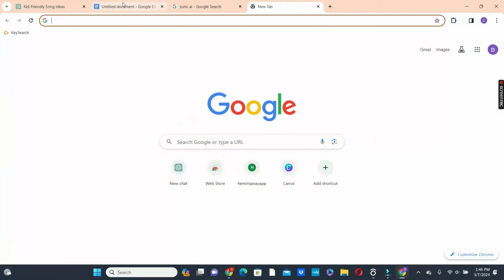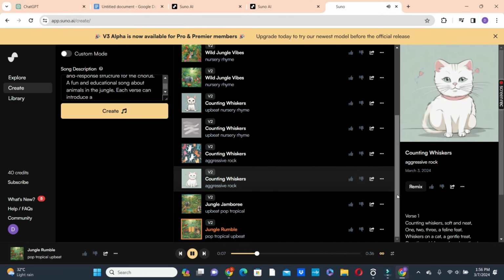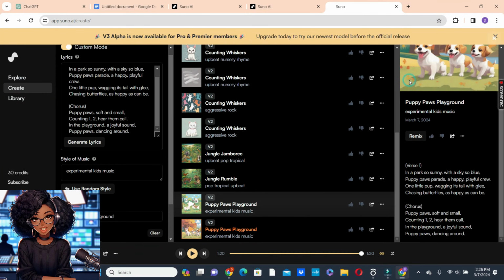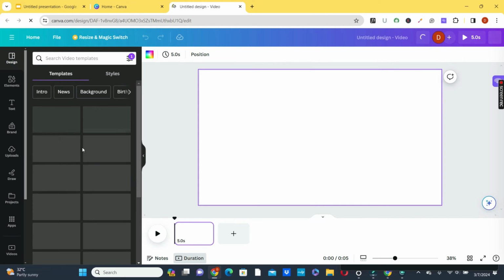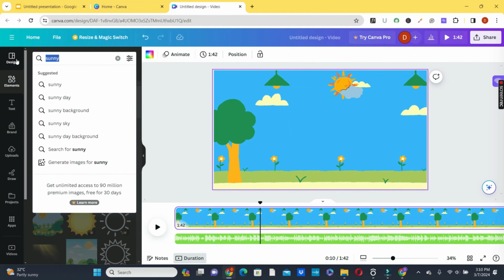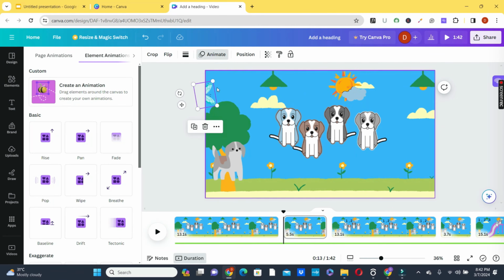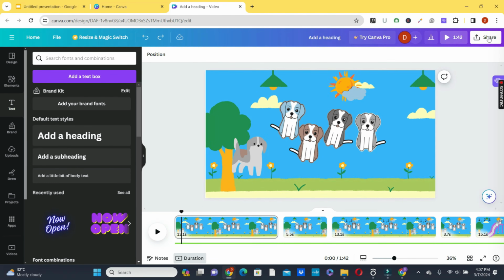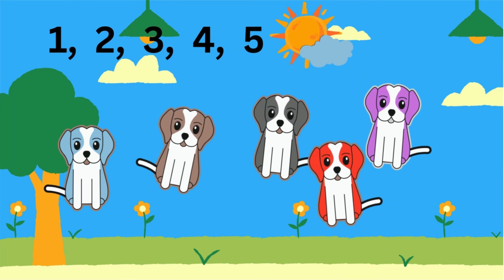How to Create Kids AI Musical Videos with Canva and AI | Kids Music Faceless YouTube Channel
How to Create Kids Musical Videos Using AI Tools And Canva Only | Kids Music Faceless Music Channel
Unlock the magic of AI and Canva to craft captivating Kids Musical Videos effortlessly! Join Kids Music Faceless Music Channel as we dive into the world of creativity. Learn step-by-step how to produce enchanting musical content for kids using AI tools and Canva, no prior experience needed! From catchy tunes to vibrant visuals, discover the secrets to engage young audiences. Follow along with our expert tips and tricks, and let your imagination soar! Don't miss out on this exciting journey!